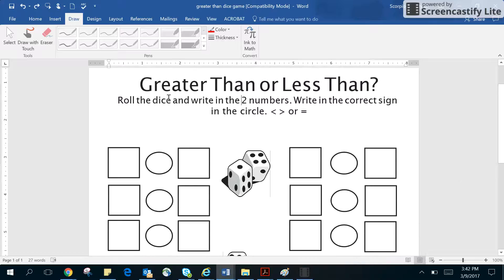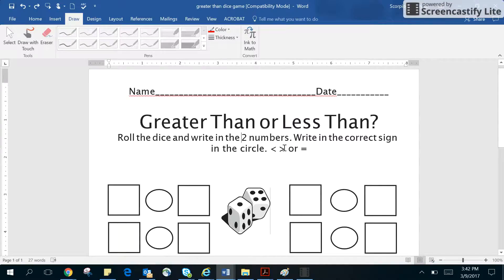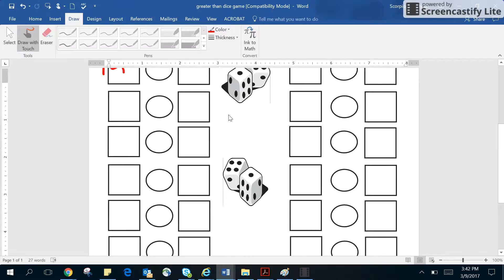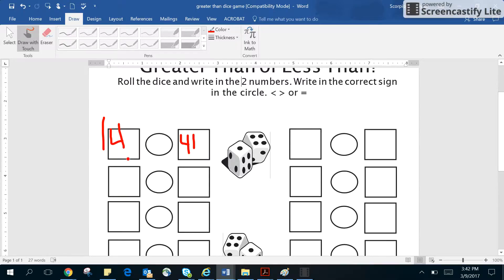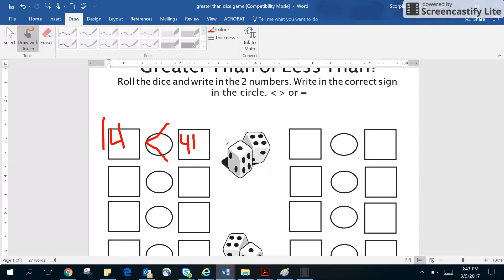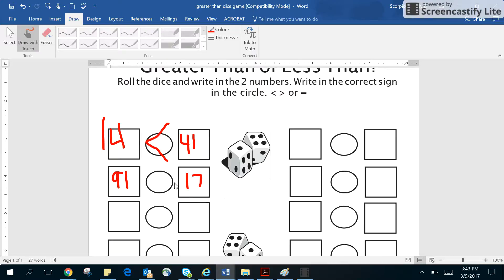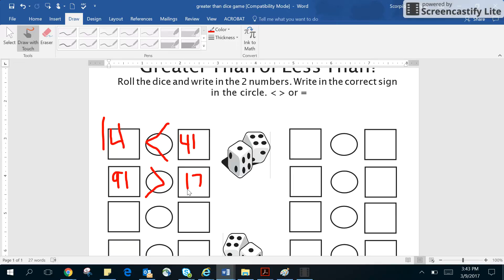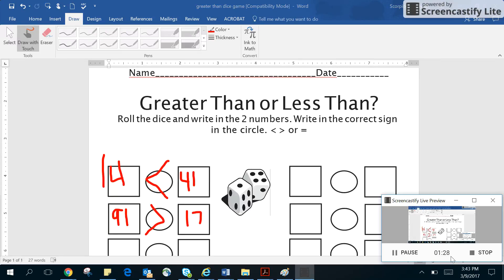Mar 9, 2017 3:43 PM